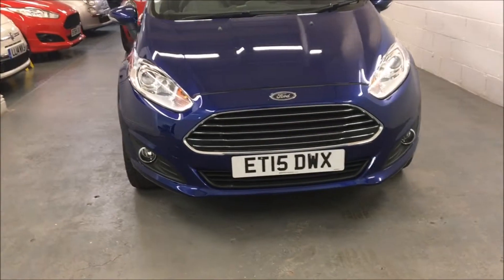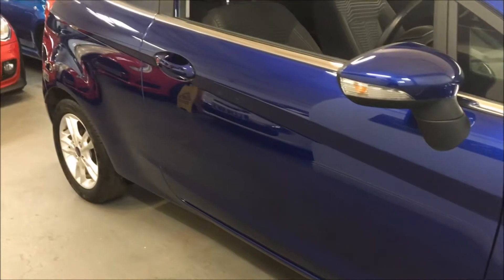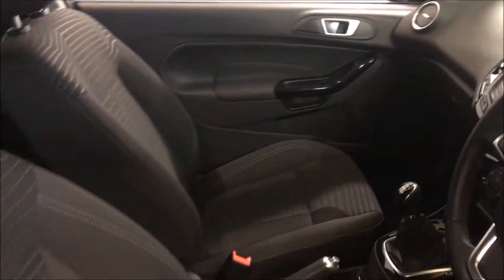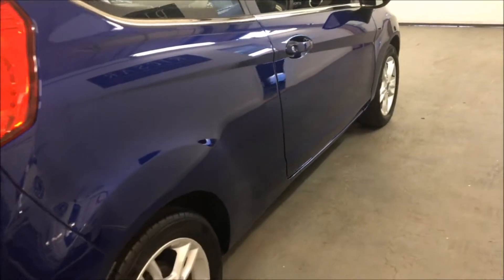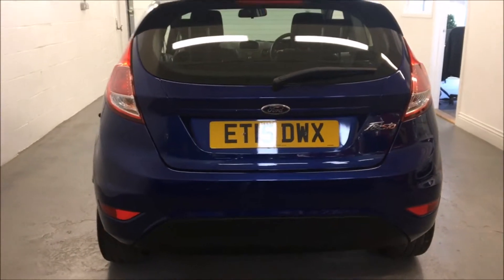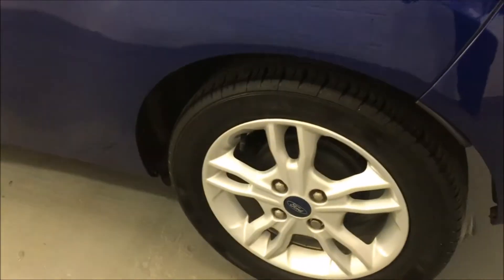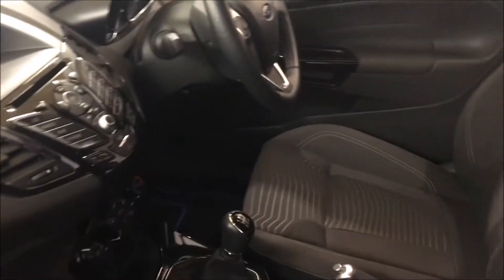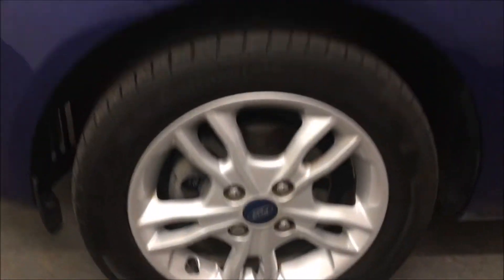Ford Fiesta Zetec Blue 3 Dr Deep Impact Blue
**PCP EXAMPLE ZERO Deposit, £137 X 48, Plus Final Payment, Typical APR 9.8%, T & C`s Apply Please Call*** One Private Owner, Ford Warranty Until 29-June-18, Full Ford Service History, Finished In Deep Impact Blue Metallic, Ford Sync With Bluetooth Phone Prep-Music Streaming, USB Audi Interface, Heated Front Screen, Electric Windows, Multi-Function steering Wheel, Remote Locking Alarm, On-Board Computer, ESP Control, ABS Brakes 15 Inch 5 Double Spoke Alloys, Front Fog Lights With Chrome Surround, Chrome Front Grill Metallic Blue, Finance Arranged, All Book Packs Present, Two Keys, PX Welcome, All Major Cards Accepted, £7,445